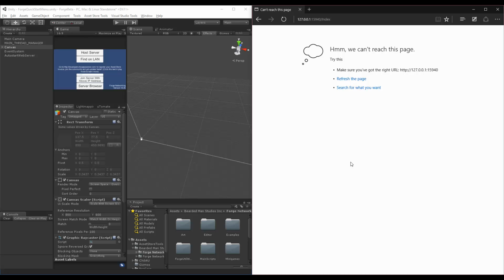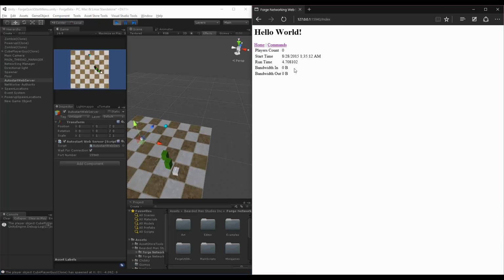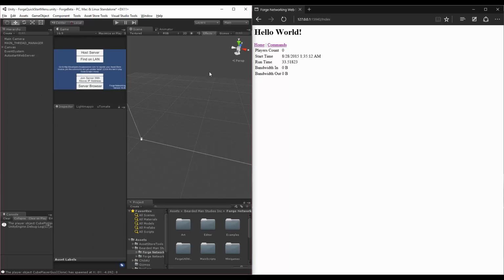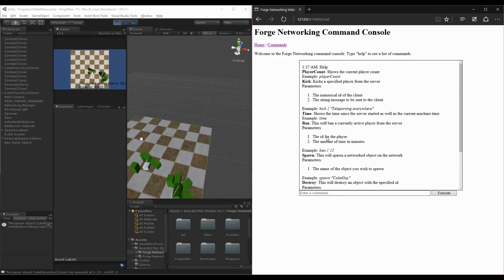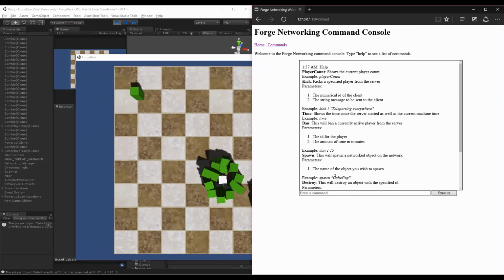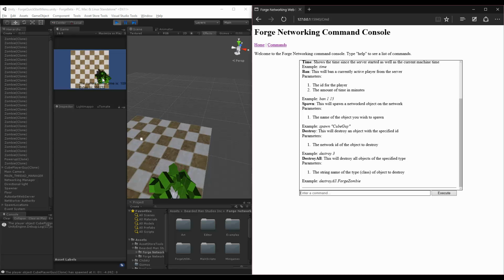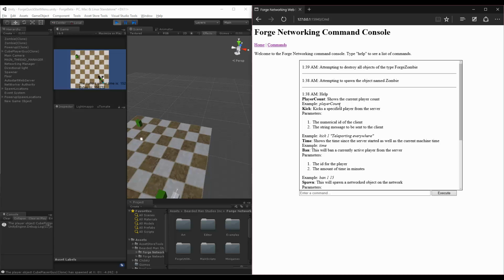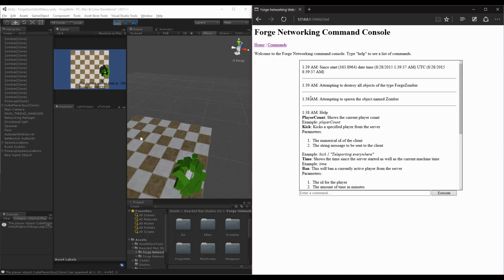See Server Statistics and Kick a Player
In this video we give you an overview of how server commands work and how to use the command window.  We also go over the home page and the statistics that show up there.